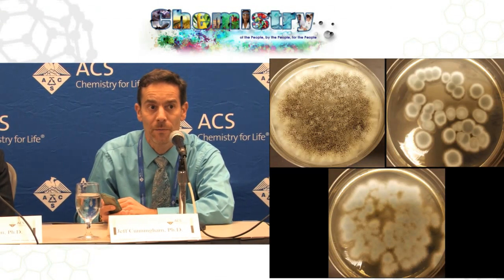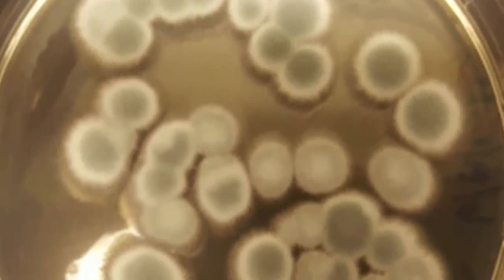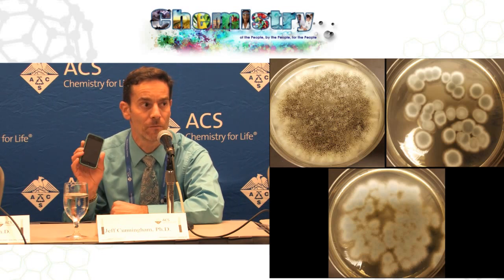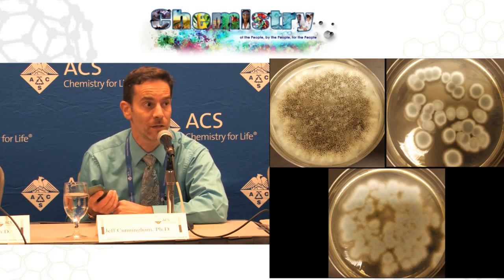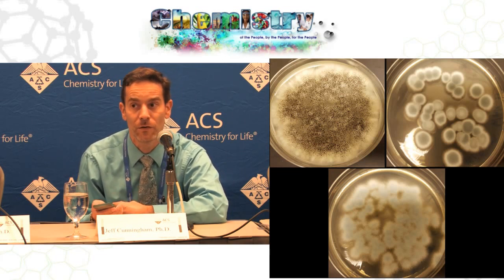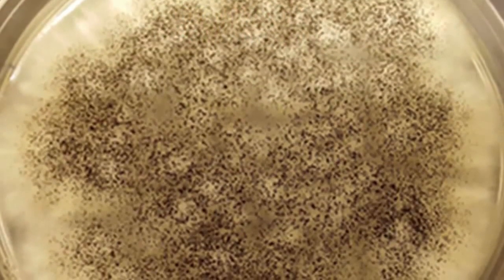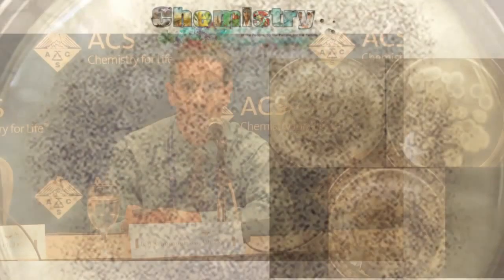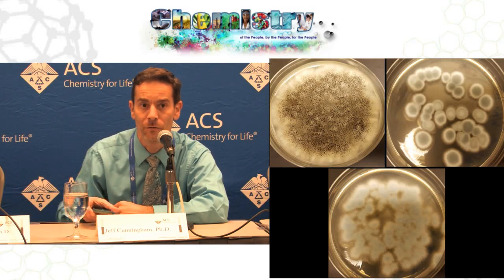Fungi recycle rechargeable lithium - ion batteries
Although rechargeable batteries in smartphones, cars and tablets can be charged again and again, they don’t last forever. Old batteries often wind up in landfills or incinerators, potentially harming the environment. And valuable materials remain locked inside. Now, a team of researchers is turning to naturally occurring fungi to drive an environmentally friendly recycling process to extract cobalt and lithium from tons of waste batteries.

Jeff Cunningham, Ph.D.